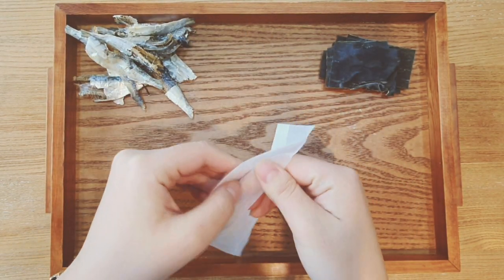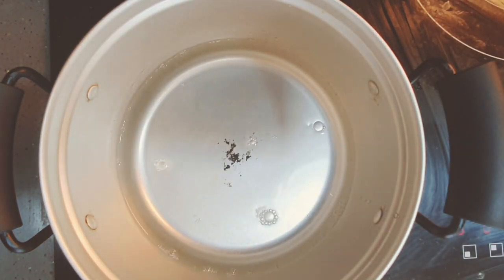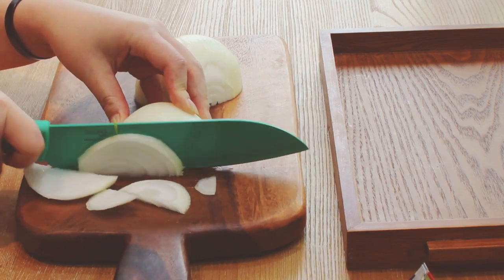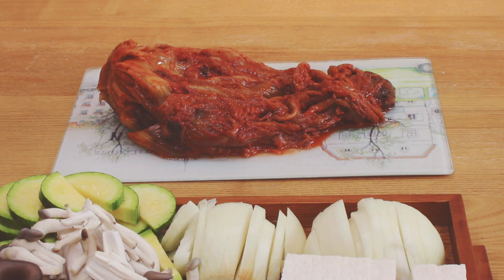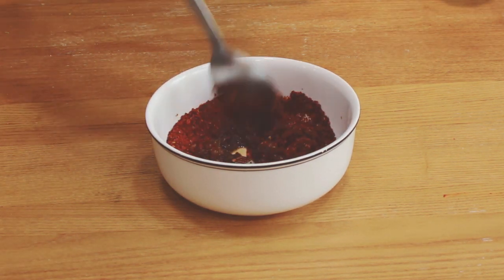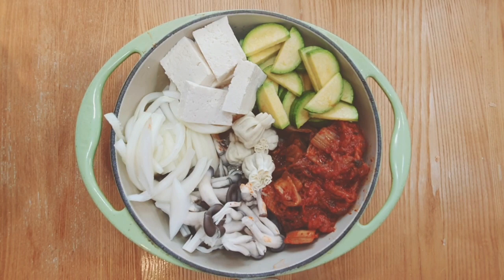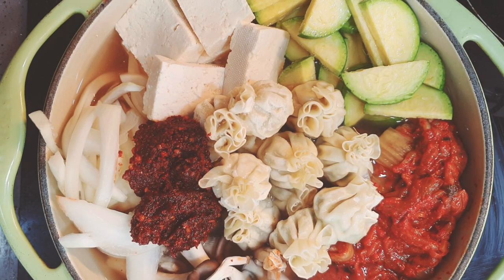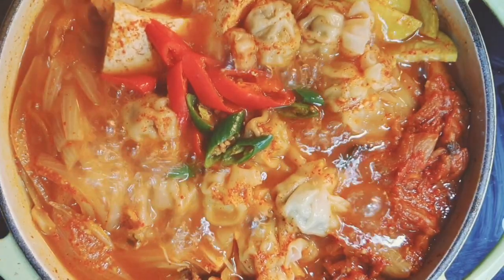[Korean Food] Spicy Dumpling Stew for Winter | winter stew recipes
This video is a recipe of making spicy dumpling stew for winter. Are you looking for something to warm up your winter? This simple and easy recipe will give you a perfect solution.